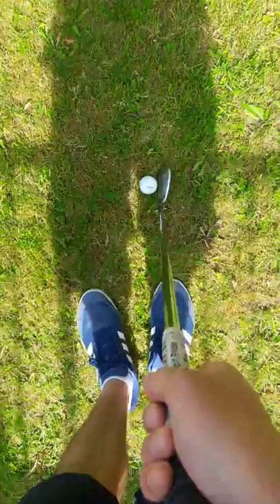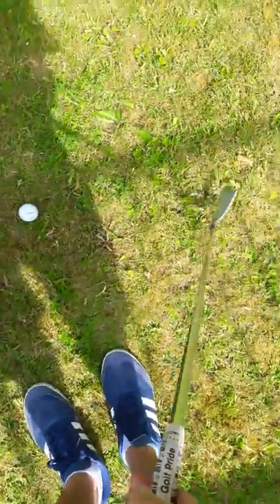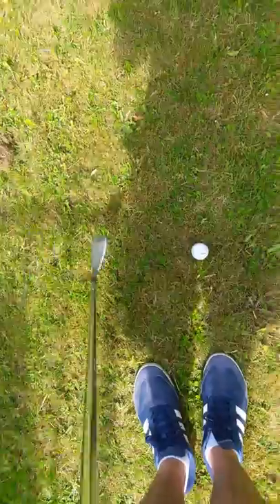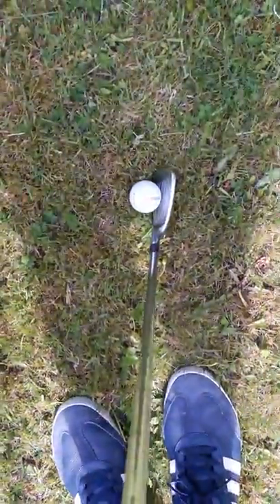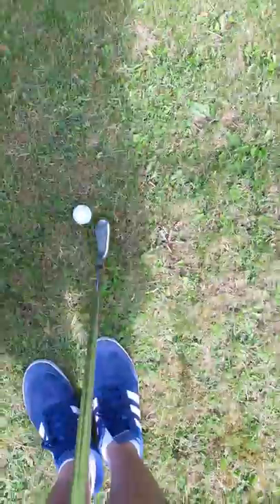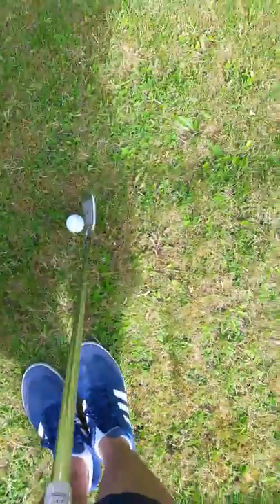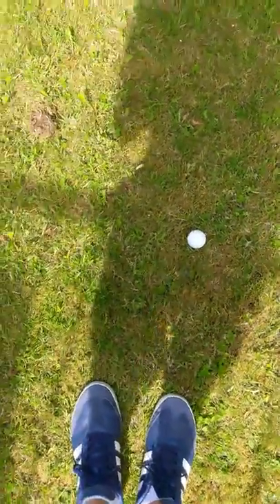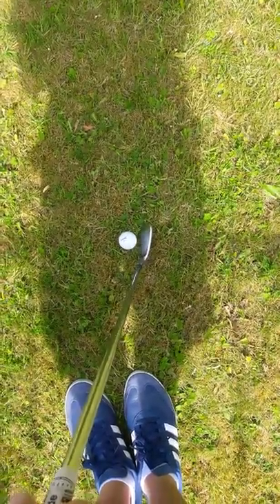Runyan chipping, why raise the handle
3 reasons